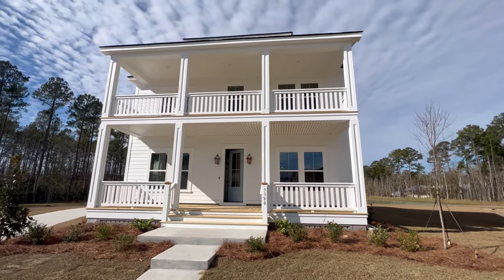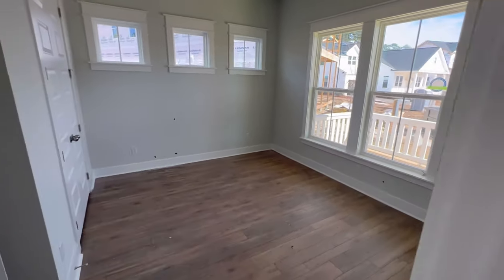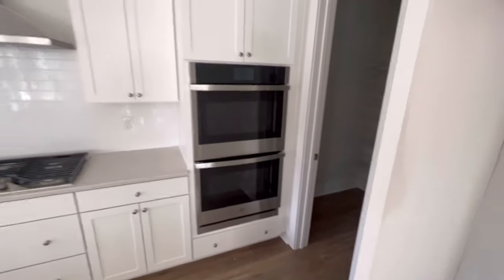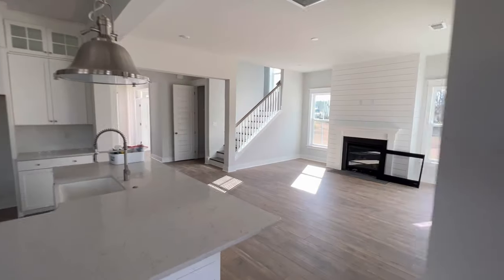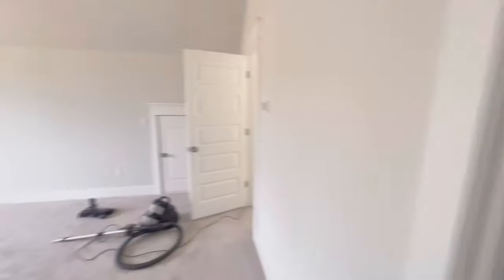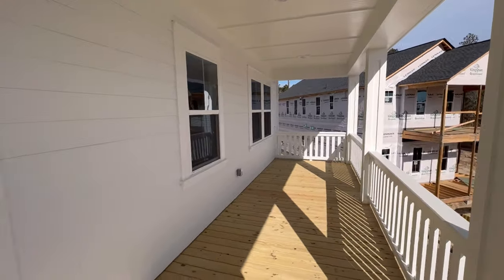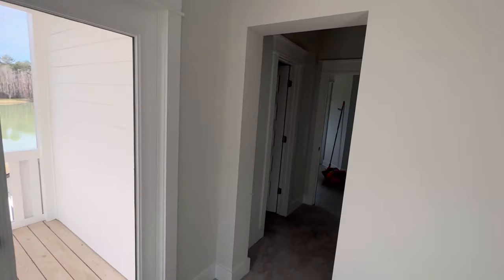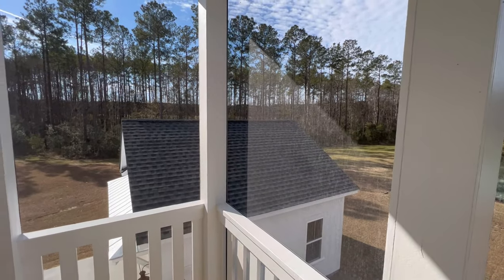Carolina Park - Gooseberry Drive-Mount Pleasant, SC 29466 (JUST SOLD with Bob Brennaman)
Watch a walk through video of a house we sold in Carolina Park. The home was built by Lennar and sits on arguably the best lot in the Villages subsection of Carolina Park in north Mt Pleasant, SC.

SALES PRICE - $1,049,230

ABOUT CAROLINA PARK
Carolina Park is a large planned community located in north Mt Pleasant, SC (29466). There will be approximately 1,700 homes, restaurants, play parks, and 110 acres of recreational space. Carolina Park is bordered by Park West, a similar planned community just to its South. Carolina Park has an array of homes, from starter to luxury homes. DR Horton and David Weekly are the main production builders. Many local mom-and-pop builders are helping add to the diversity in building style. From traditional neighborhoods of The Village to custom and luxury homes in Riverside, Carolina Park is Mount Pleasant's fastest-growing and most dynamic community and the ideal place for you to call home.

Bob Brennaman Jr
The Brennaman Group

TIMESTAMPS
00:00 Bob tours Home just sold to clients in The Village at Carolina Park, Mt. Pleasant SC
01:27 New configuration in Kitchen
02.33 Large Lot for Carolina Park
02:55 Second and Third Floor of Home
04:03 Location of Home in The Village at Carolina Park